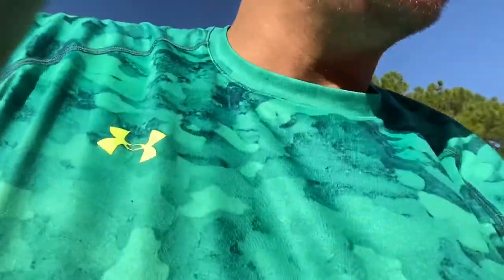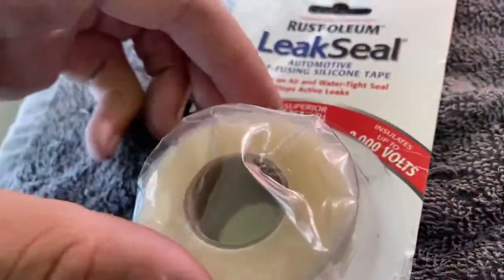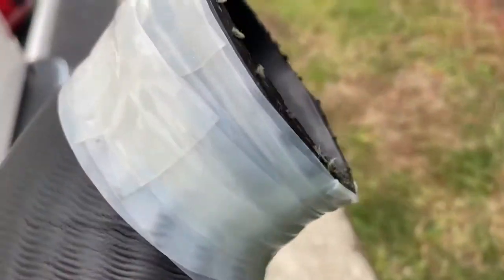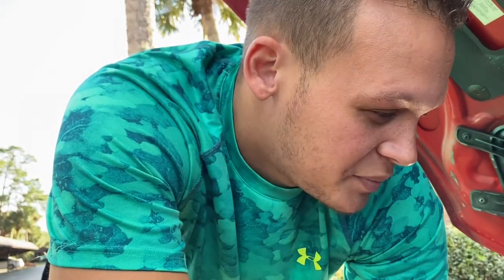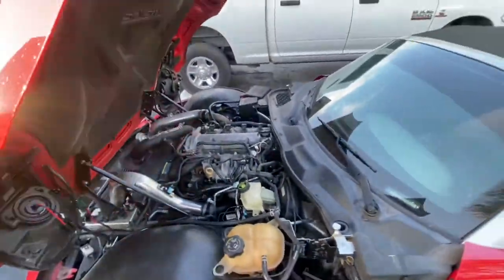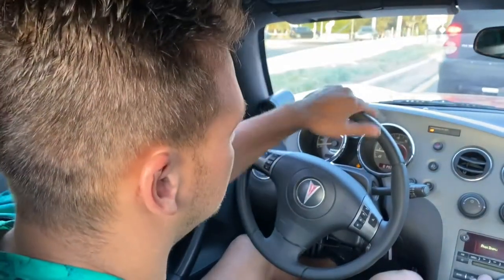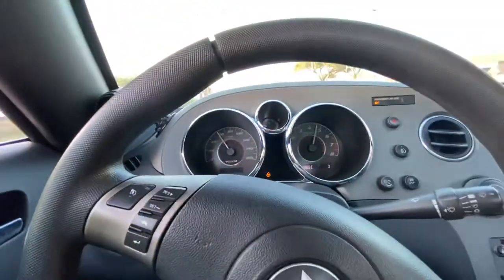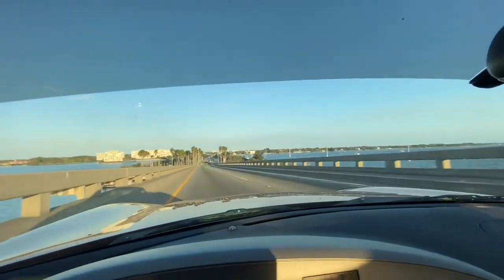Leak Seal...Will it work? Turbo Hose Repair?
Wanted to see if this rust-oleum self fusing silicone tape would work!? Might have done the trick for a temporary fix!?